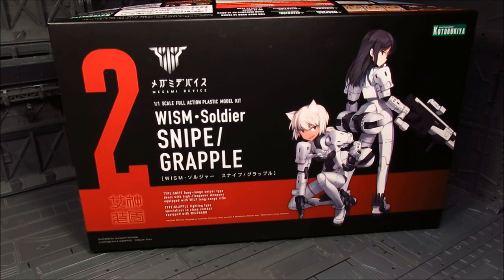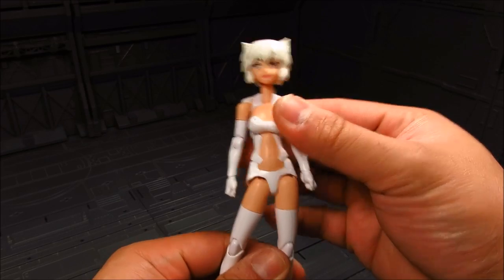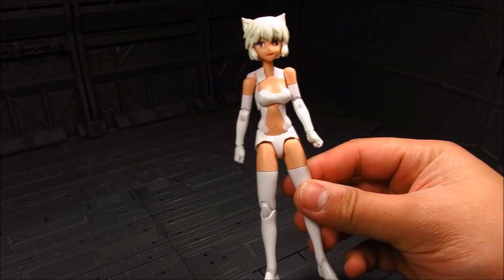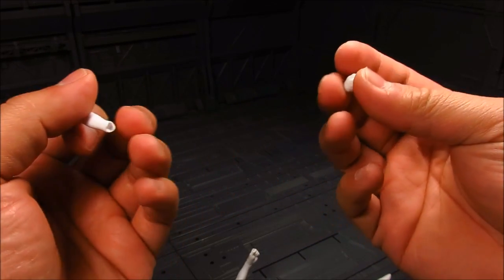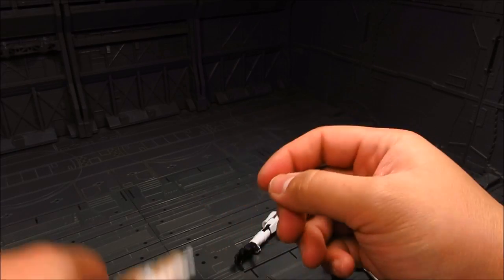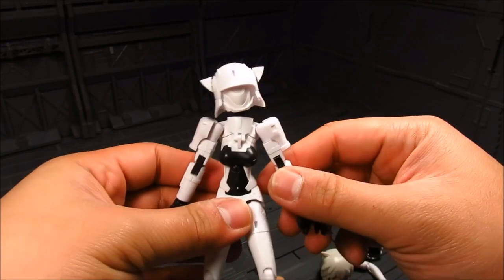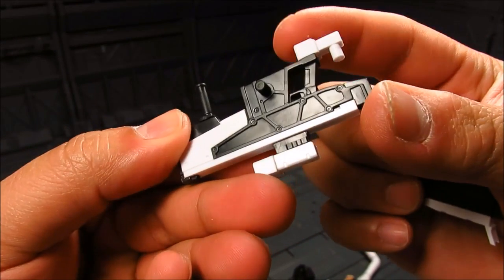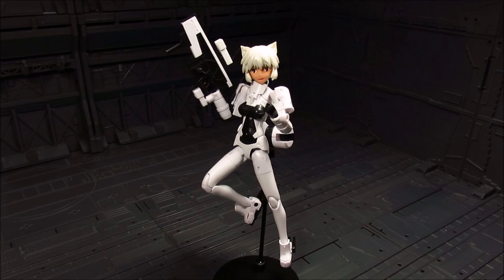1/1 Megami Device WISM Soldier: Snipe and Grapple Model Kit Review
Got mine from Amiami
The Good: Lots of accessories. Very posable. Extra parts for joints.
The Bad: We have to pick one of the style.